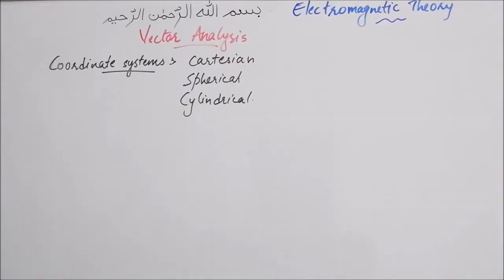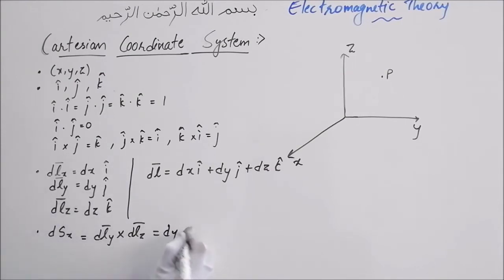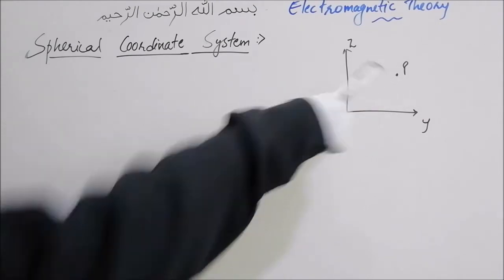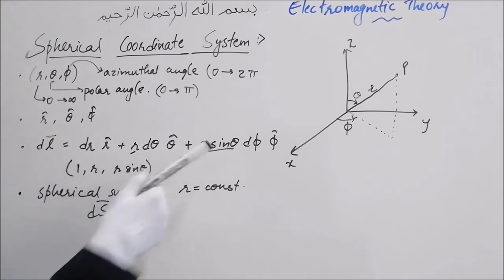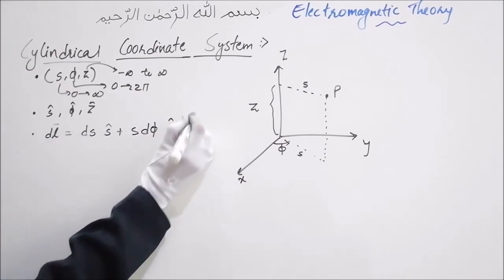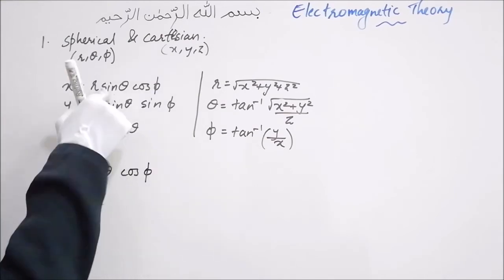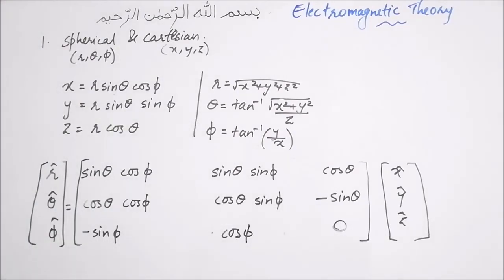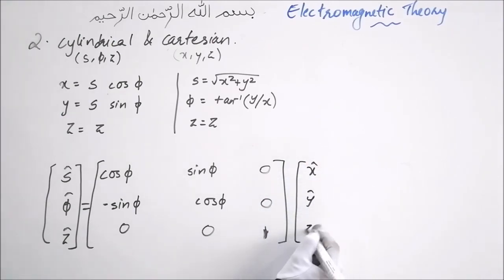Electromagnetic Theory Part 1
Coordinate Systems.